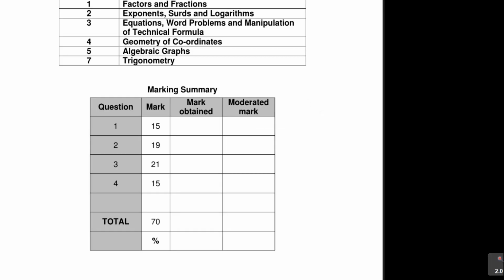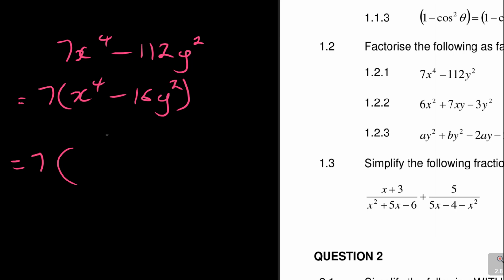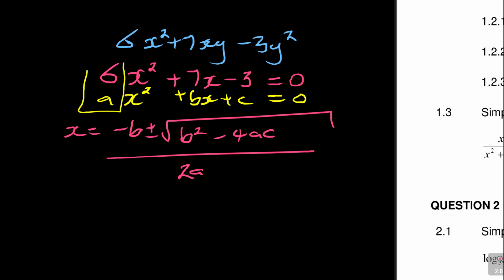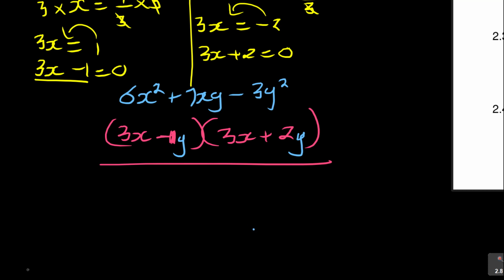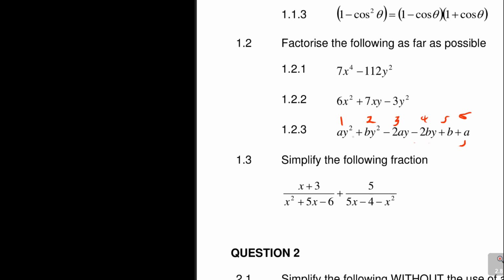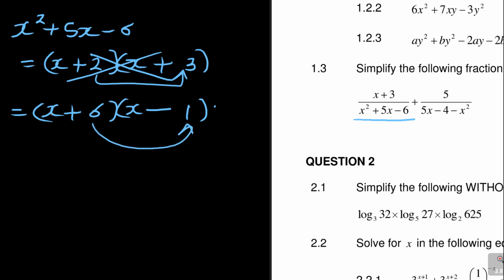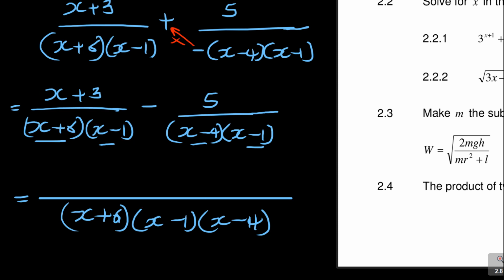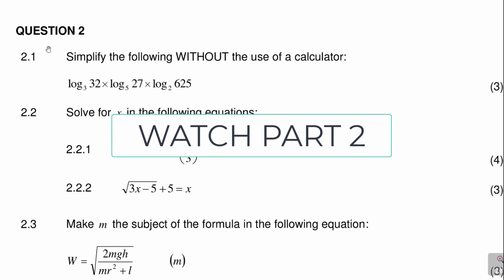Student Request-Assessment Memo Review-Mathematics N3 Part 1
Assessment Memo Review-Mathematics N3